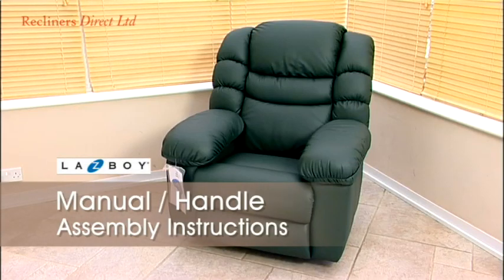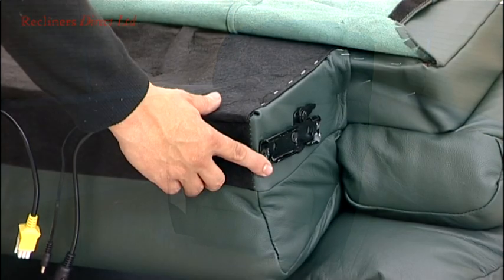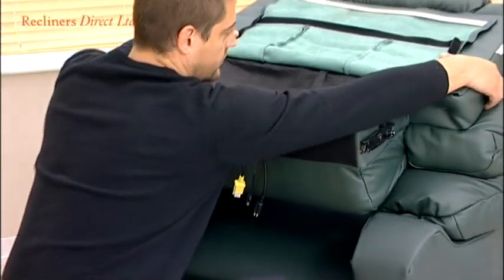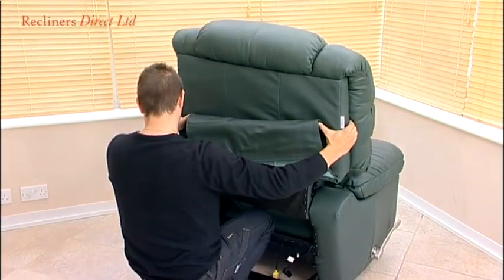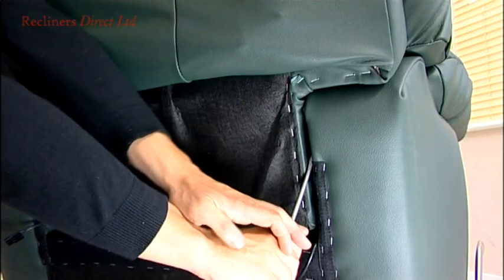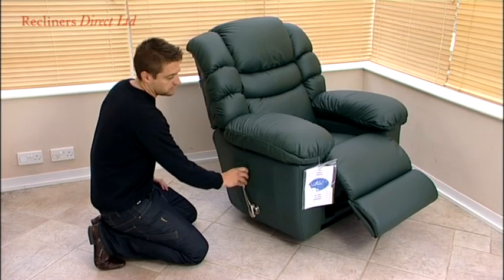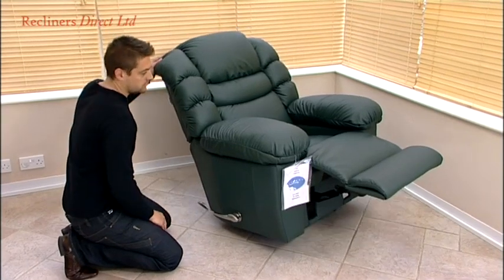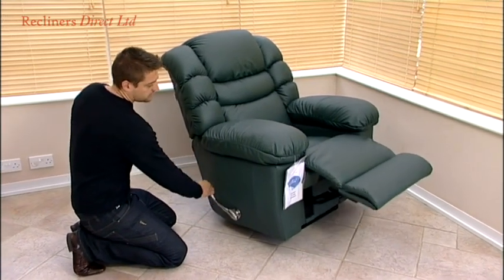La-z-boy Manual Recliner Assembly Instructions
How to assemble the La-z-boy manual recliner and the operating handle.